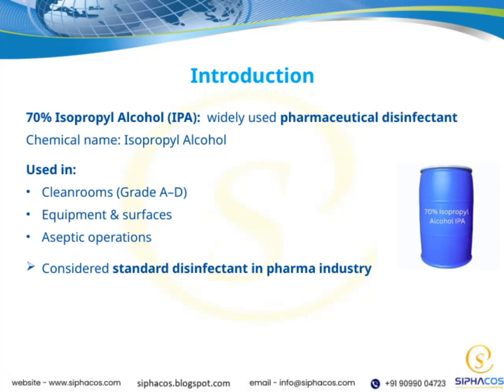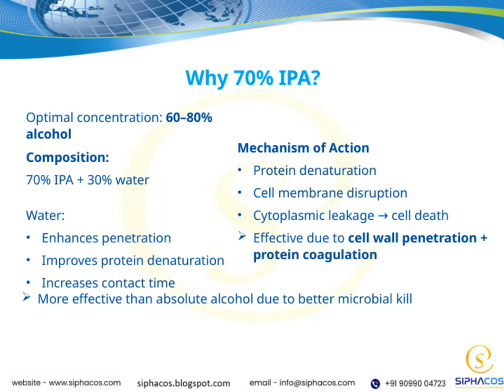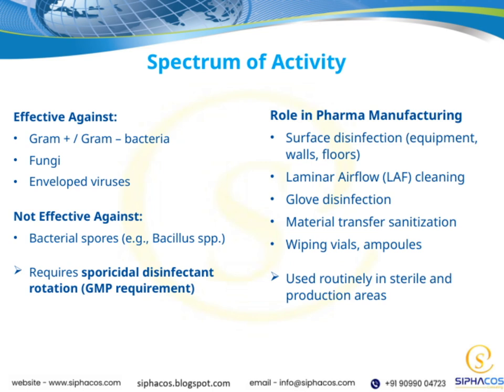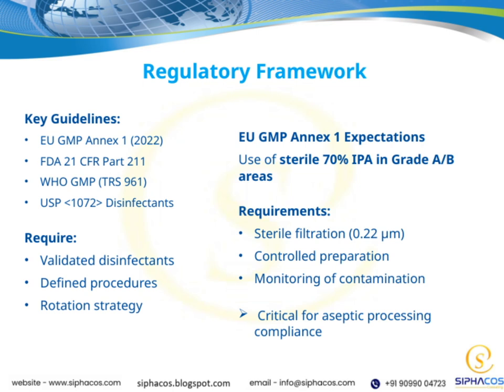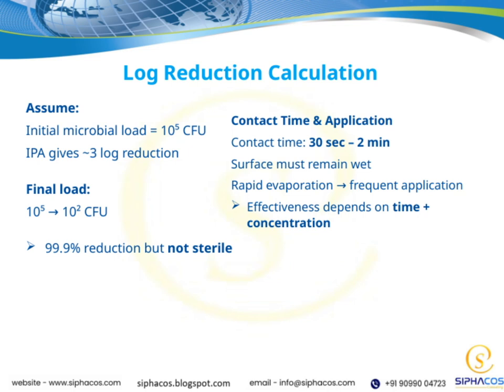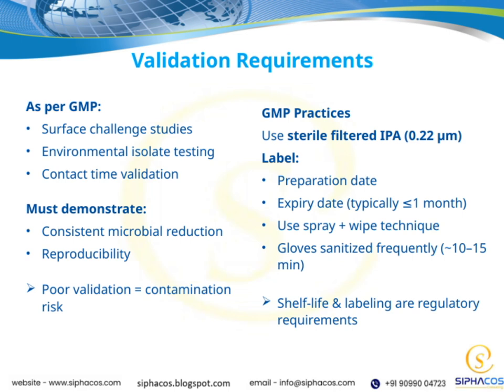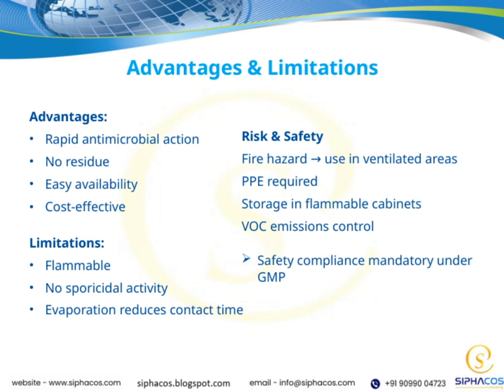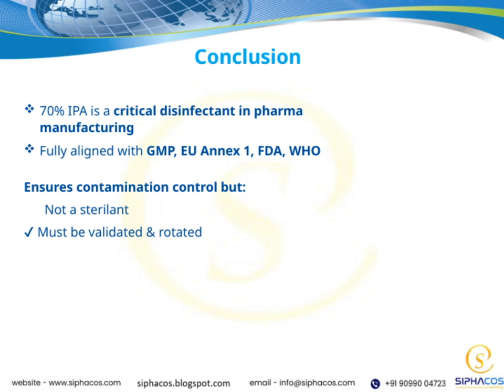#396 SIPHACOS Role of 70% IPA in Contamination Control Strategy CCS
IsopropylAlcohol